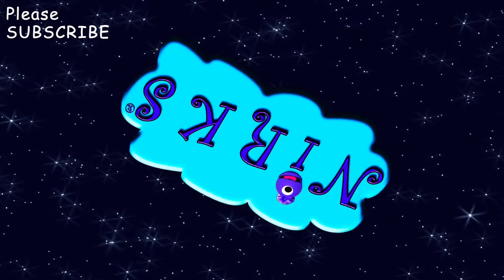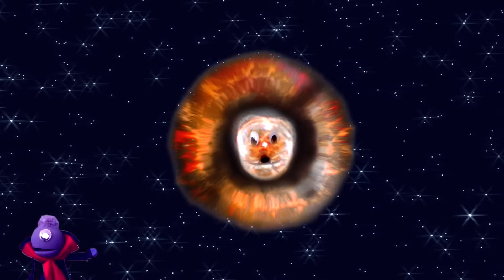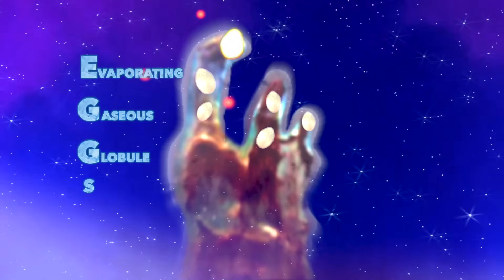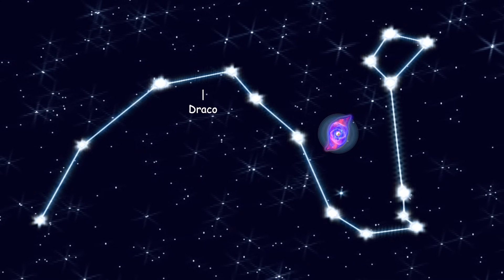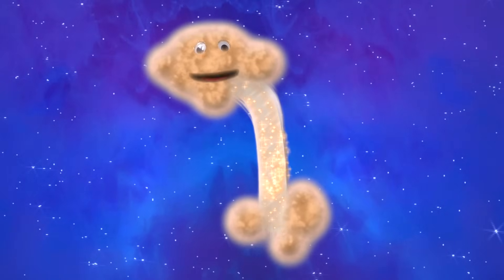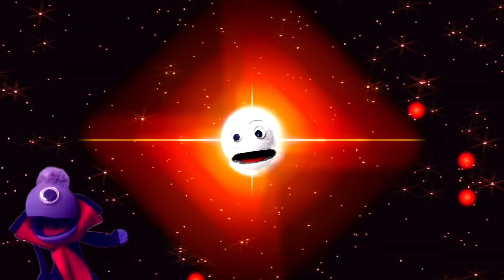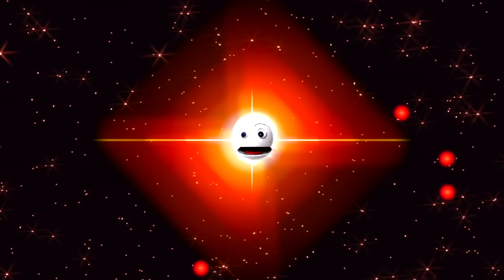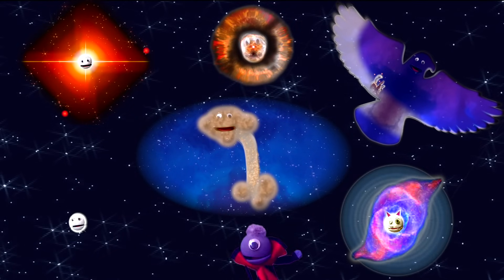Meet a Nebula - Part 3 - Kids Learning Outer Space / Astronomy Song - Vincent & The Nirks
Meet a Nebula Part 3!  It's time to Meet more Nebulae!  Join Vincent and the Nirks® as he travels out into the cosmos!  Vincent will take you on a tour to meet 6 of the most mysterious nebulae he can find: The Eagle Nebula (Home of Hubble Telescope's Pillars of Creation), The Cat's Eye Nebula, The Lion's Head (Eskimo or Clown Face) Nebula, The Waterfall Nebula, The Blinking Nebula and the perfectly symmetrical Red Square Nebula! They are all excited to tell you about themselves and reveal some of the mysteries behind their clouds.  Enjoy exploring the universe with Vincent and The Nirks®!

Lyrics:

Out in space in the emptiness
You’ll find large clouds of gas and dust
Some are left over from a dying star
Others are where newborn stars are

These mysterious clouds are called Nebulae
There are several different kinds for you to see
Out in the expanse of our galaxy
We’ll go on an epic journey

CHORUS: Let’s go meet a Nebula
The coolest spectacle you ever saw
Incredible sculptures of gas and dust
Meeting one it is a must

Let’s go meet a Nebula
The greatest phenomena you ever saw
Let’s go meet a nebula now
Come with me I’ll show you how

A diffuse emission nebula, I’m called the eagle nebula, you may ask why
Because I look like an eagle with its wings spread wide
But I’m also home to one of Hubble’s most famously photographed sights
The celestial wonders known as the Pillars of Creation, that is right

These pillars are more than just a beautiful sight in me
They contain EGGs - Evaporating Gaseous Globules you see
Blobs of gas that are hatching new stars, a stellar nursery
Discovered in 1745, the constellation Serpens is where you’ll find me

I have many names, Caldwell 6 and NGC6543
Most commonly known as the Cat’s Eye Nebula, first nebula studied spectroscopically
Scientists studied absorption and emission of light and radiation by me
Hubble captured images of me that are purr-fectly stunning to see

Discovered in 1786, I’m one of the most complex nebulae ever seen
I appear to have a bulls-eye pattern, with at least 11 rings around me
They’re spherical bubbles, from my pulsing star ejecting it’s mass every 1500 years or so
You can look into my cat’s eye in the Constellation Draco

CHORUS

A lion’s head, a clown face, an Eskimo, no I’m NGC 2392
I can look like a lot of different types of things to you
I’m actually a bipolar, double shell planetary nebula you see
Discovered in 1787, find me in Gemini, your sun may end up just like me

The Waterfall Nebula stunningly beautiful and proud
In the Orion Constellation part of the Orion molecular cloud
Scientists are baffled by my origin and structure of which little is known
My beauty is unparalleled and my secrets are my own

I’m NGC 6826 also known as Caldwell 15
A planetary nebula that looks like I blink
I have a bright white dwarf star at the center of me
Surrounded by a greenish orb of gas that was ejected you see

Stare directly at me and you’ll only see my bright central star
Then look slightly to the side of me, suddenly you’ll see the gas of my nebula
When you switch from looking straight on to averted vision I blink off and on
Discovered in 1973, I’ll wink at you from the Cygnus constellation

CHORUS

I’m the red square nebula, one of the most symmetrical celestial objects ever seen
I look like a large square surrounding two cones, you see what I mean?
I have rungs in the cones, which suggests my central star erupts episodically
Discovered in 2007 by the Hale telescope at the Palomar observatory
I’m a bipolar nebula surrounding the star MWC 922
The bright center of my shape that makes me visible to you
My perfect symmetry suggests the space around me is very still, no stellar wind
You can see my mysterious shape in the Constellation Serpens

CHORUS

Counter Melody:
We are nebulae
Cosmic mysteries
Drifting through the galaxy
shimmering light so pure
with secrets we obscure
waiting to be explored
by you
Come and meet a nebula